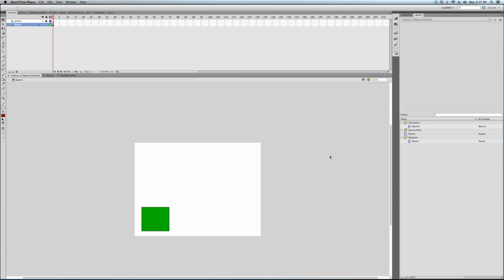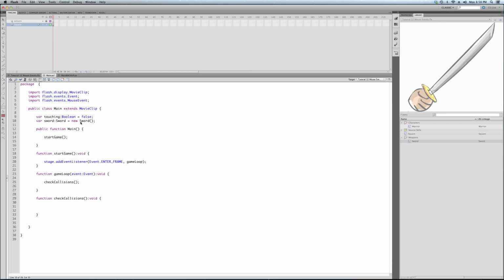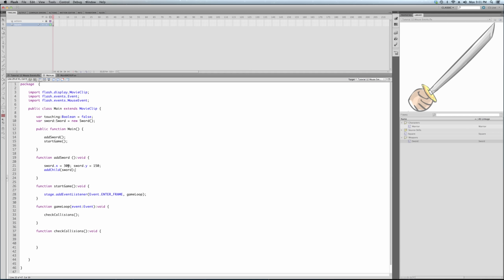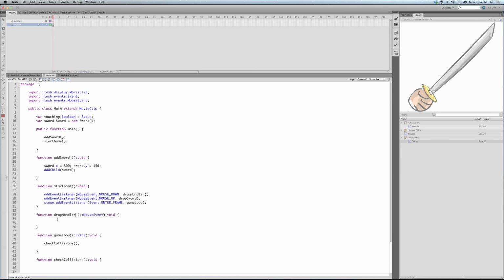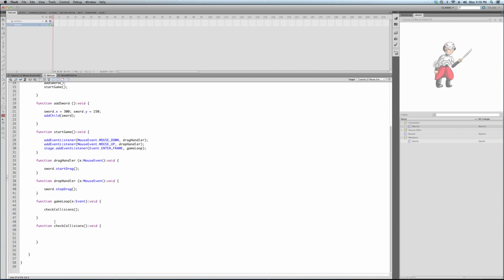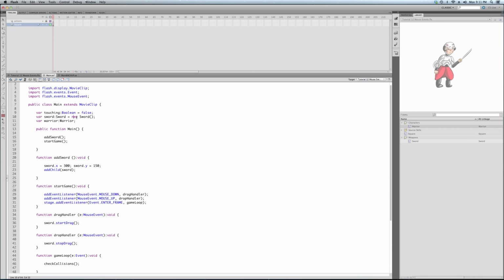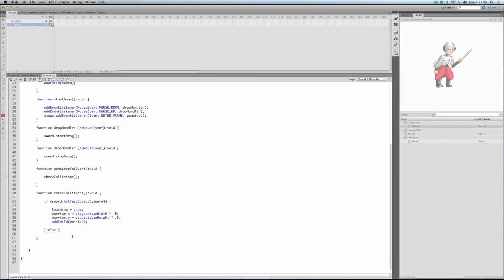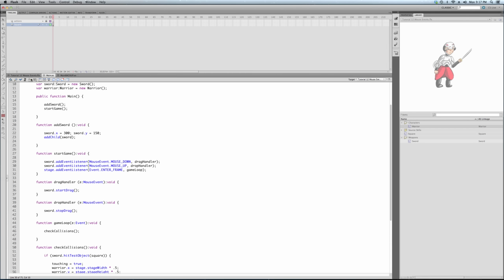Flash Actionscript 3 for Games: Tutorial 12 - Mouse Control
Our second game, Urban Santa is now free online, go over to Newgrounds.com to play.  Here's the link, and please let us know what you think:

In this tutorial I'll be introducing you to Mouse Events.  These are another type of event listener, allowing you to control your characters and menus with the mouse. Crucial for games, people!

PLEASE NOTE: This series is made for the total beginner programmer.  Once we establish some of the basic, general programming concepts and syntax, we will be quickly moving towards creating small games.